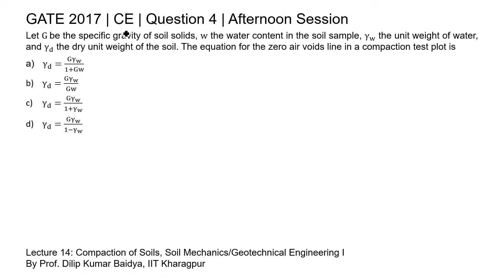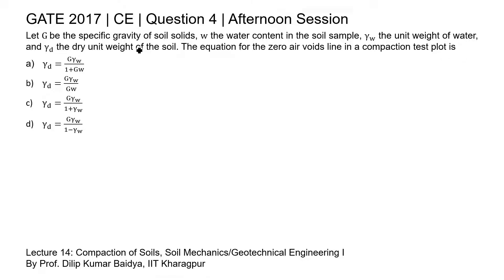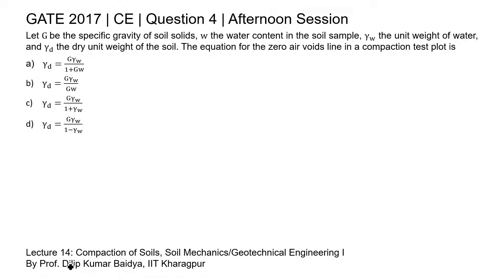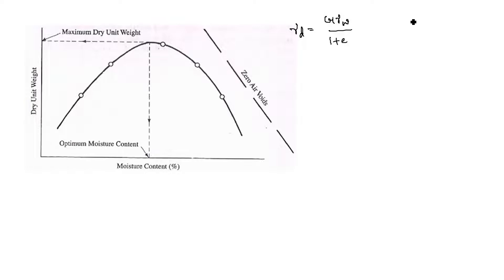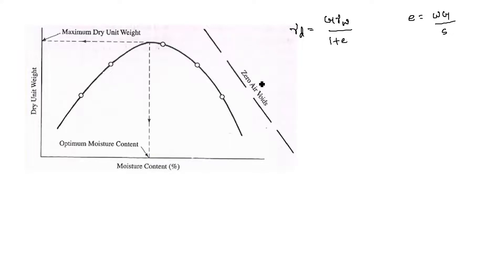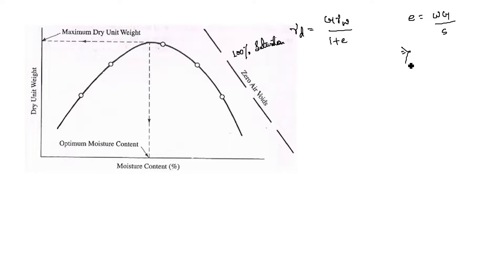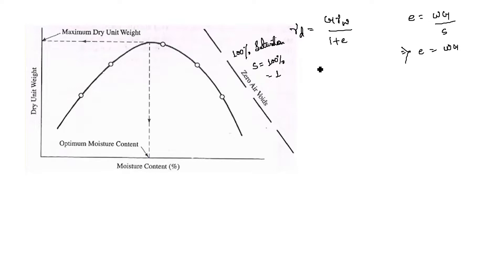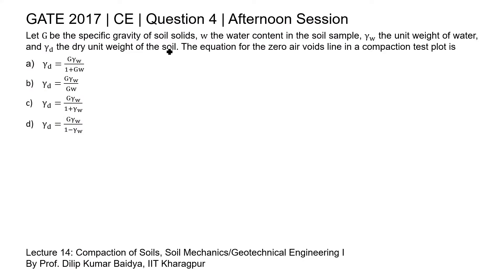Q4 CE 2017 S2